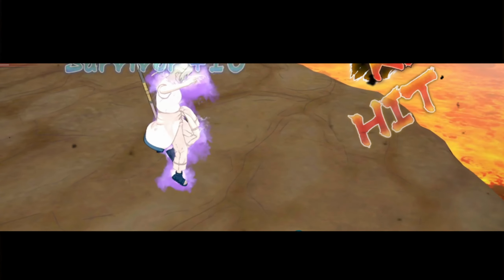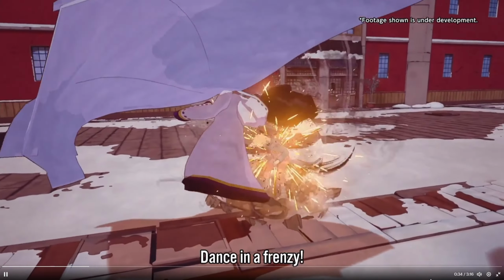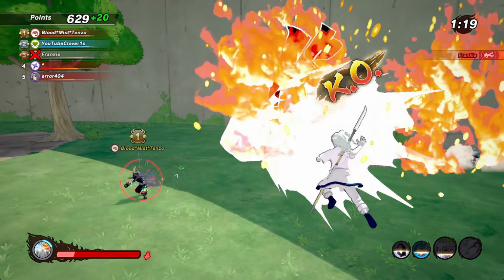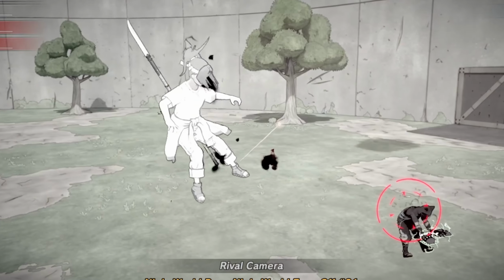The NEW KAGUYA OTSUTSUKI DLC UPDATE IS GASSS! In Shinobi Striker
2 Peter 3:9
“The Lord is not slow to fulfill his promise as some count slowness, but is patient toward you, not wishing that any should perish, but that all should reach repentance.”